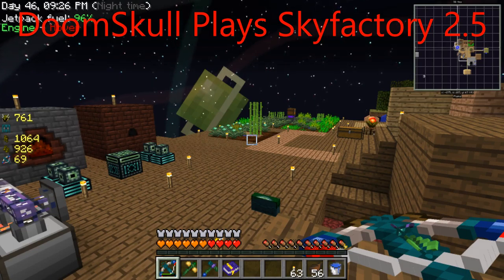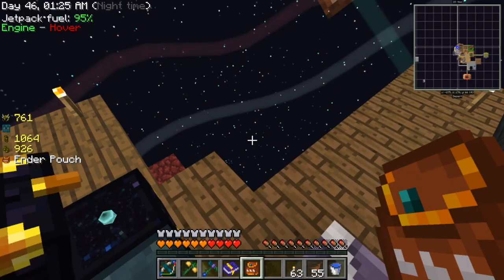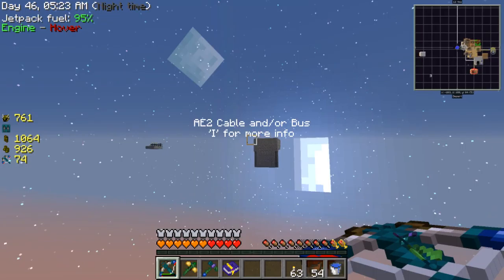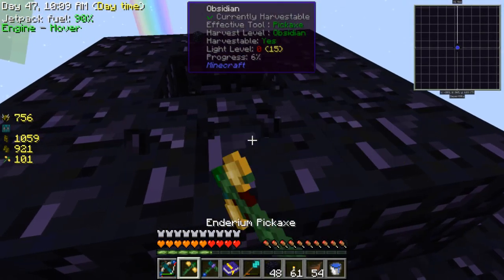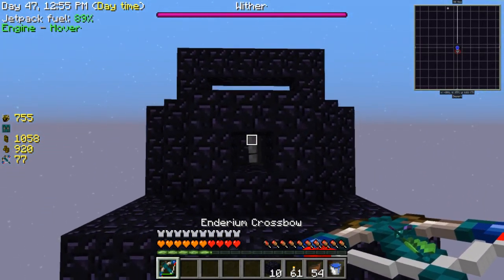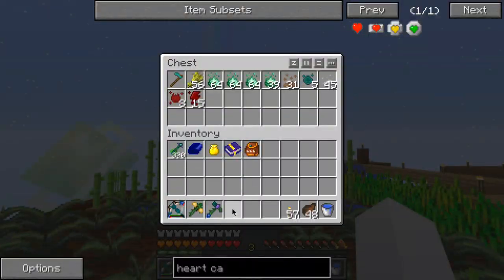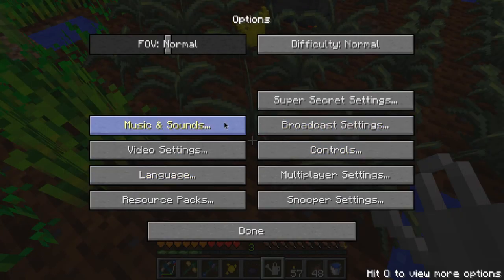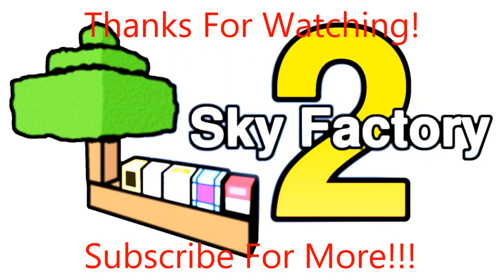Skyfactory 2.5 - Ep 26 - Wither Fight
Skyfactory is a modpack made by bacon dohnut for FTB.
In this episode I fight a wither and very nearly lose the star, but it's alright. I then get angered because I didn't realise I had to do something else, but didn't do.